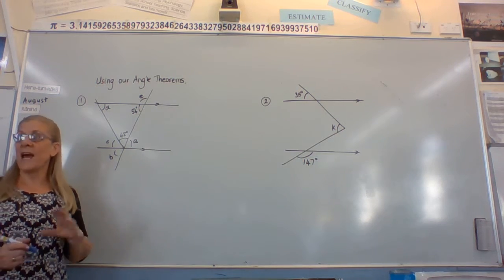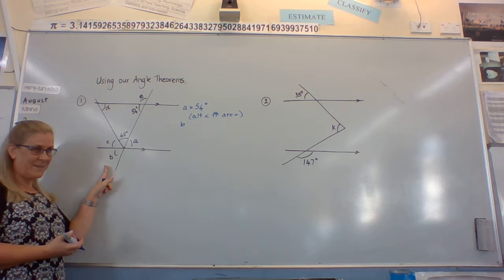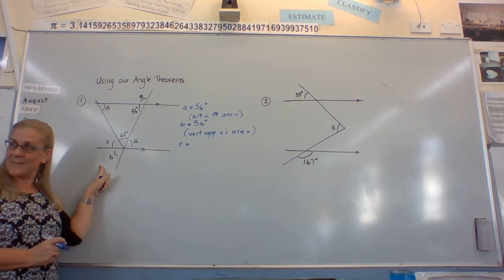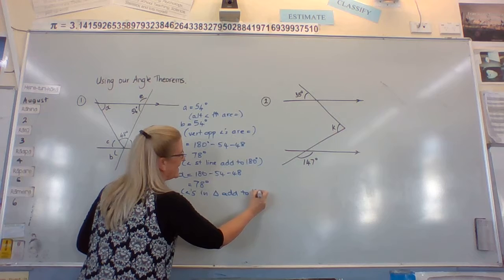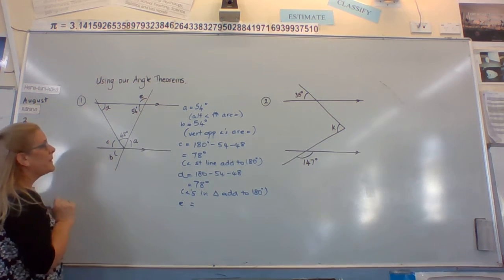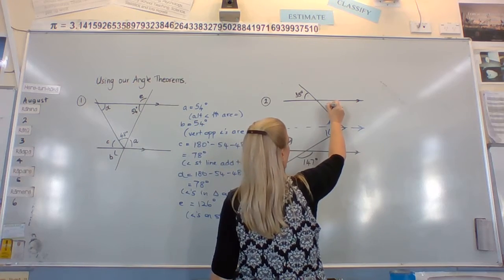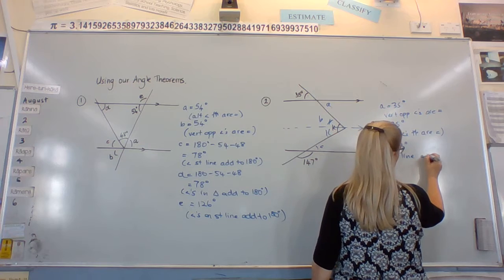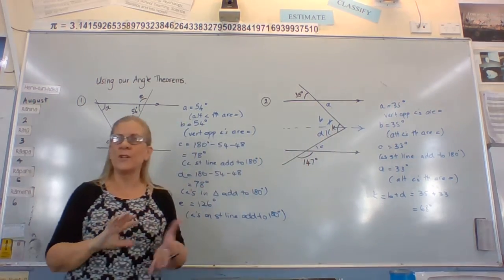Yr 10 Using angle rules